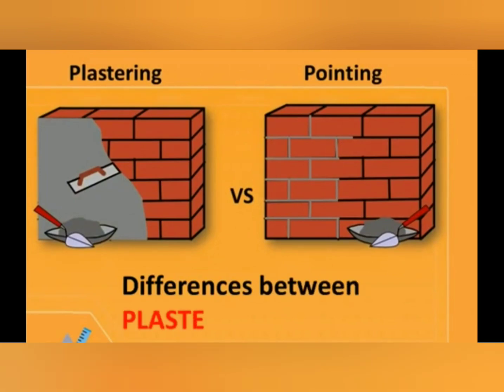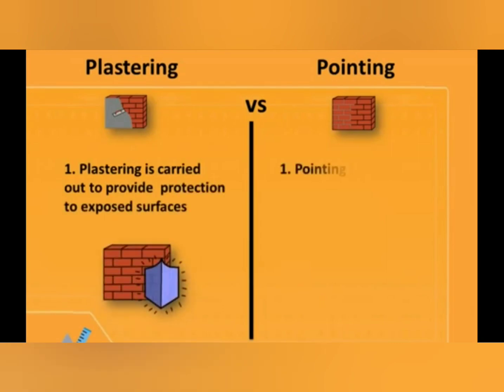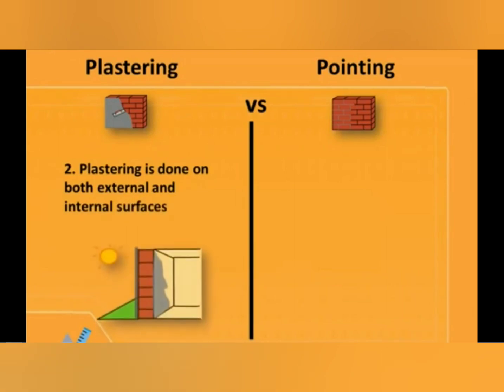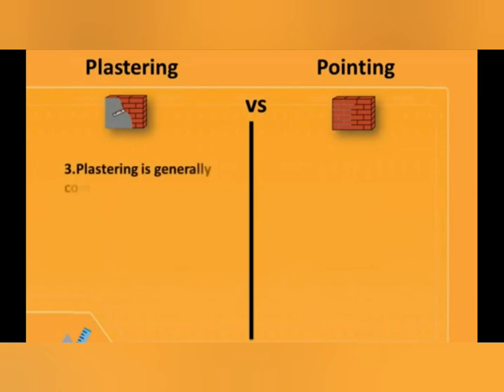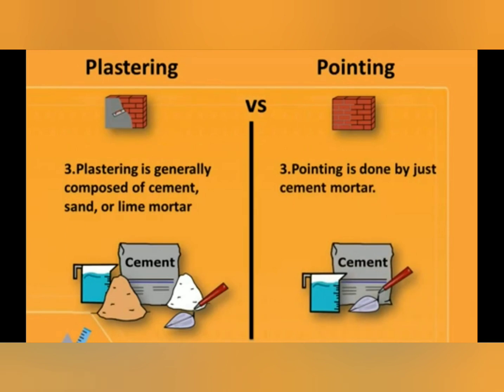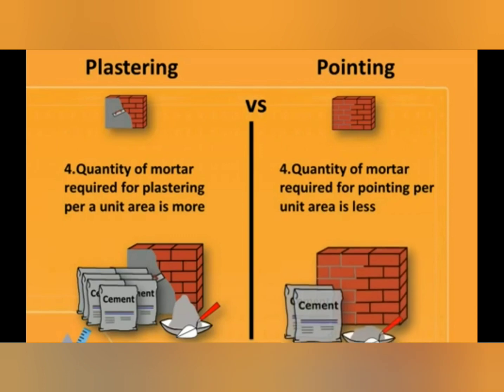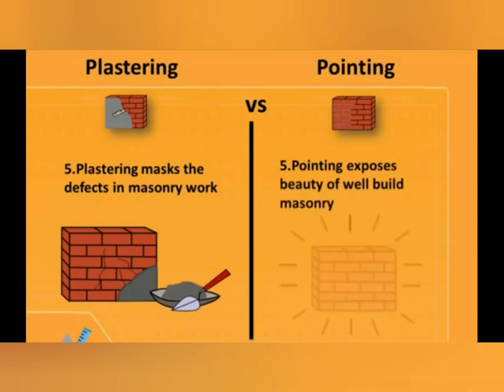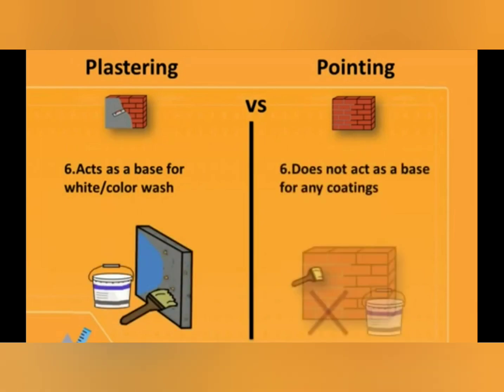Civil Engineering Materials||Plastering & Pointing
By Himanshu Yogi